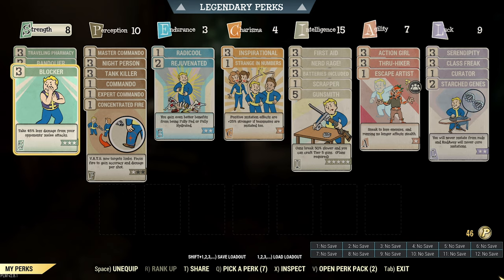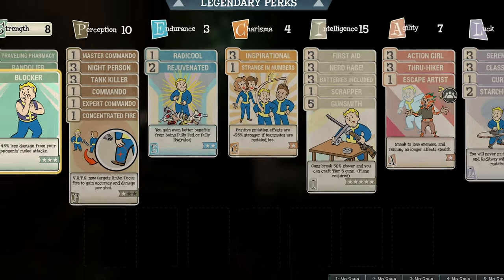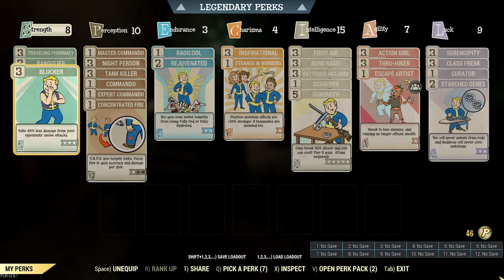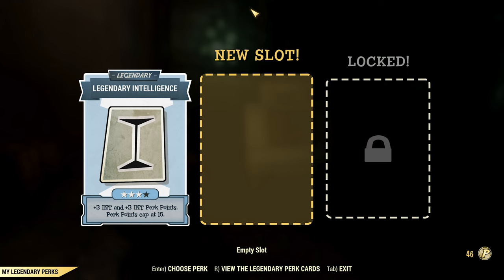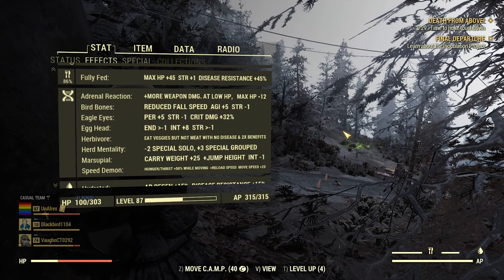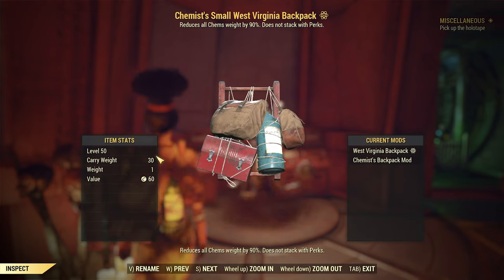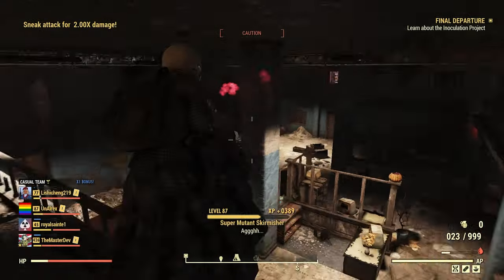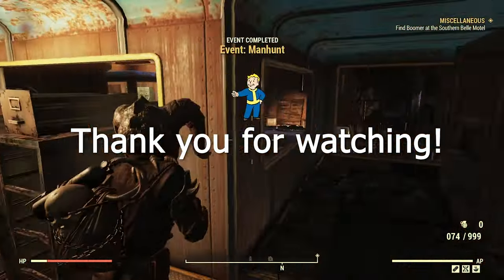XP Build (Level 50-100) - Fallout 76 Update 24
From: A player that has 3.5k hours in Fallout 76 with over 3,000 levels.

Intro: (0:00)
Part 1 - Perks: (0:57)
Part 2 - Mutations: (6:19)
Part 3 - Gear: (7:41)
Additional Information: (9:34)
Outro: (11:35)